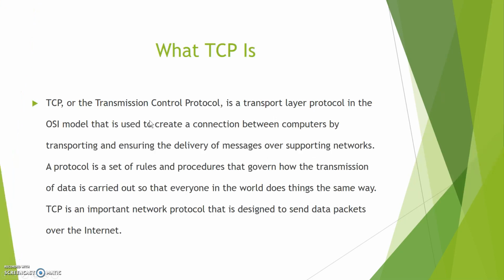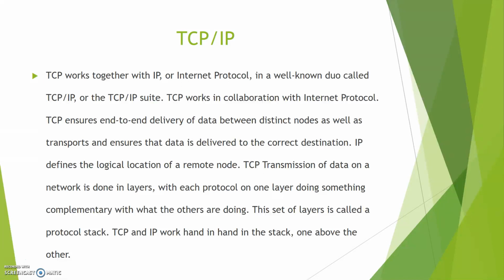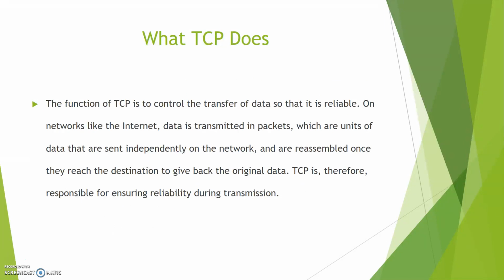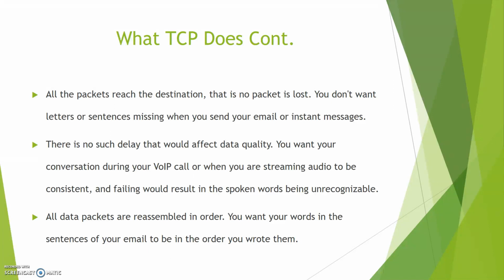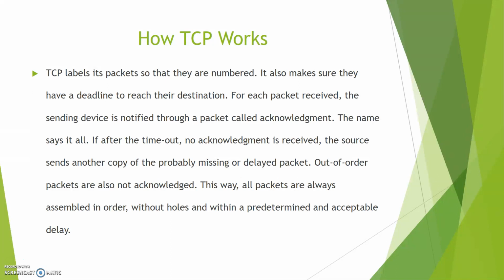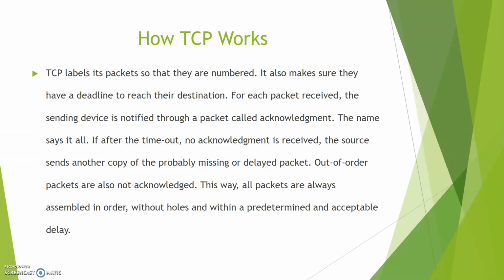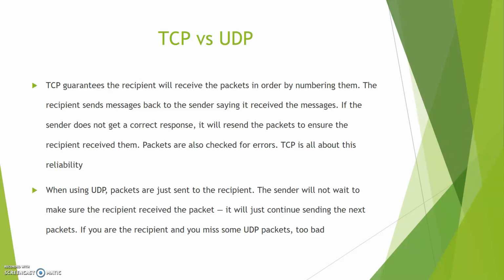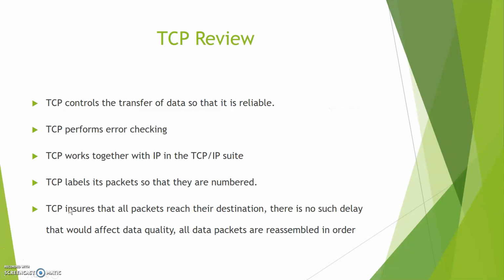Protocol Presentation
Hunter Houston's Protocol Presentaton for Network Systems